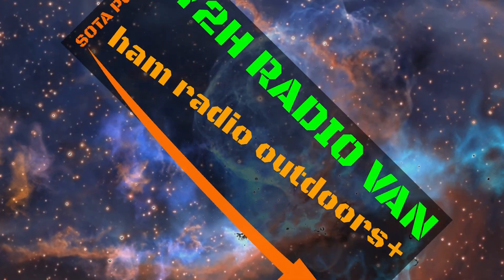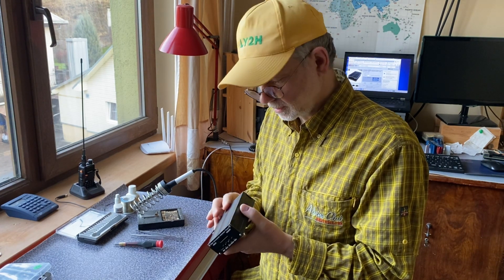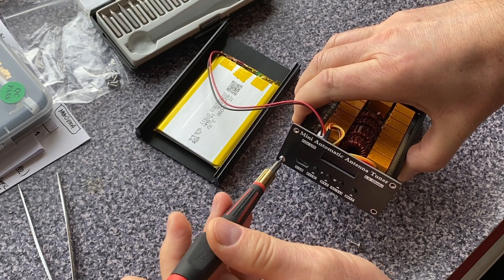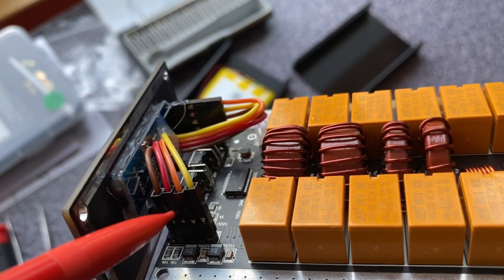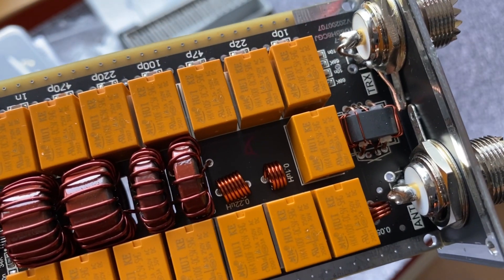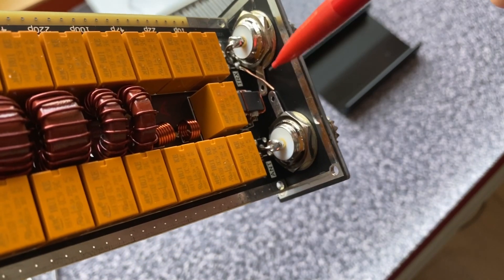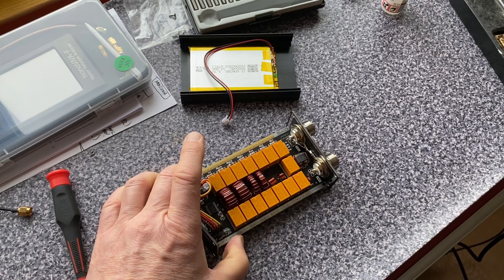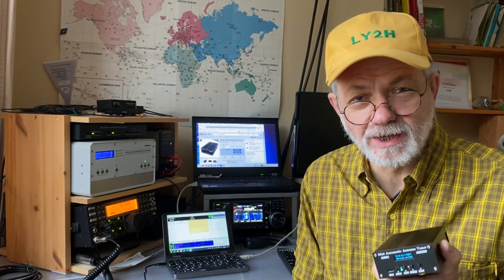How to get the CGJ-100 antenna tuner ready for work? Check! Inspect! Fix!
How to get the CGJ-100 antenna tuner ready for work and why  we need to talk about it? Well, actually, not only this nice little tuner, most of ham radio gear I buy from China I try to inspect for quality of soldering, assembly etc. because one can find very different quality in this huge world market, from really good, to medium and not acceptable, depending on the brand, price, seller. I'm not afraid of buying things from China, the opposite! Recently, I received my new NanoVNA-F network analyzer. The quick look under the lid revealed an excellent quality of assembly and soldering, the inscriptions printed out  on the PCB proved this was a real product of the manufacturer I wanted.

The inspection of the Mini Automatic Antenna Tuner CGJ-100 revealed the antenna and the transmitter sockets left  unsoldered to the PCB fully. No problem, I've fixed that but if I hadn't check it the tuner simply would not have worked properly.

The CGJ-100 tuner is an incarnation, one of many of the famous tuner  designed by the ham radio operator David N7DDC. It's an open source project and there are many manufacturers around the world making the tuners of his design  , mostly in Russia, Ukraine and of course China. Wherever the tuner would be made the display always shows the N7DDC callsign  on power on.

I've bought this tuner for my field operations as it is really small (~130X80X35 mm) yet full 100W RF capable. It is not a QRP tuner, 5W is a minimal power needed for tuning, but better quality achieved with more. It's got an automatic tuning regime allowing for remote tuning. All these features I am going to review in my other videos, this video was devoted just for the inspection and checking theme.  Happy  and safe New Year! 73 Linas LY2H